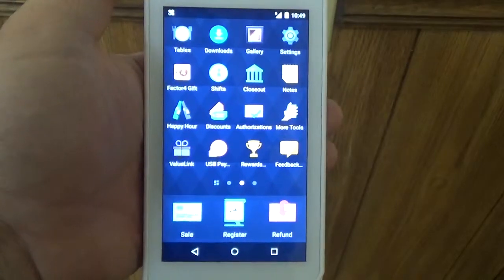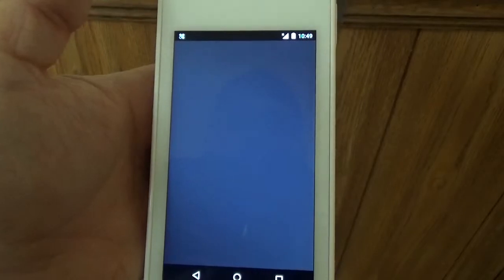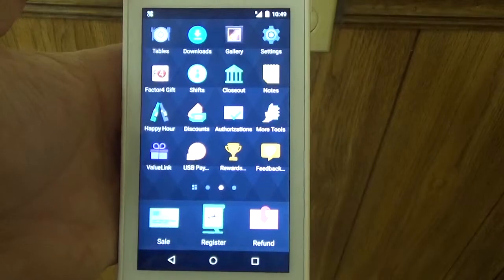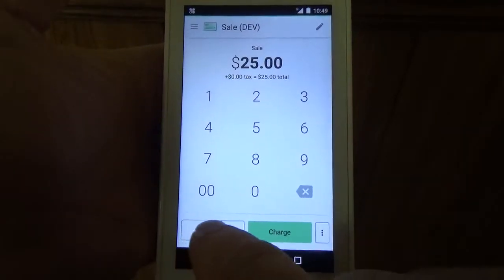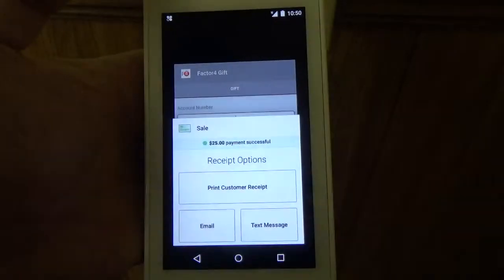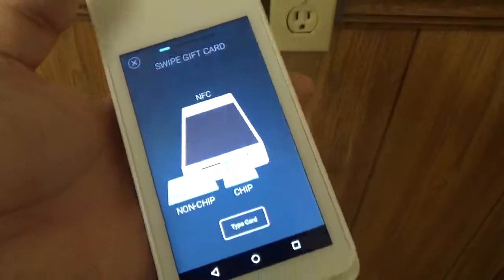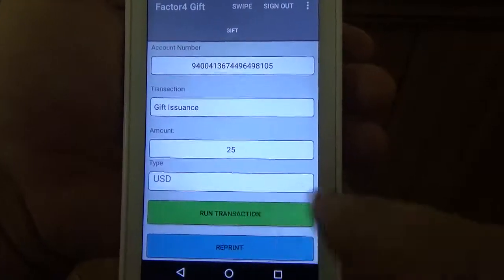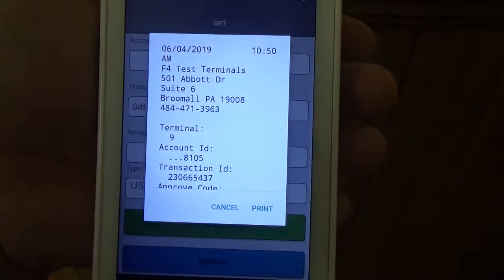How to Run a Gift Issuance Using the Sale App on Clover Flex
This video will demonstrate how to issue a gift card using the Sale app on the Clover Flex.